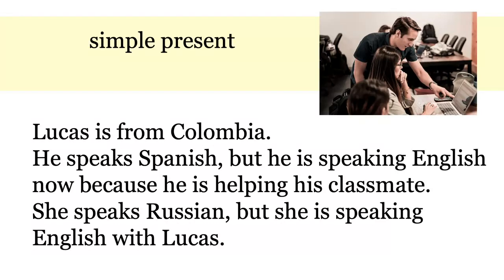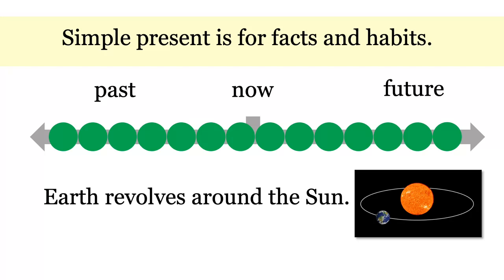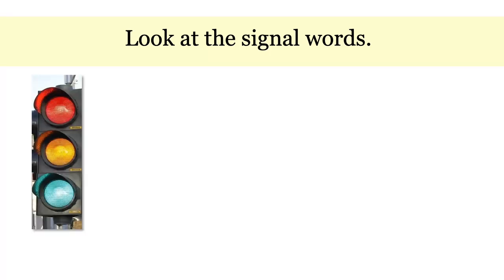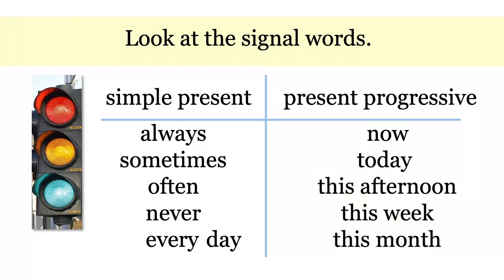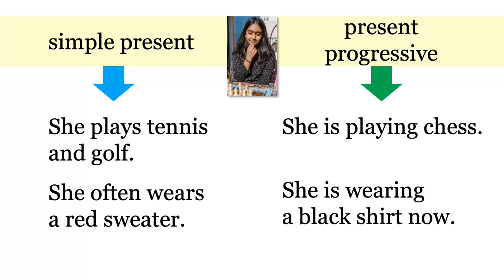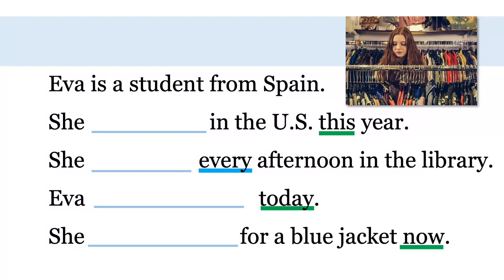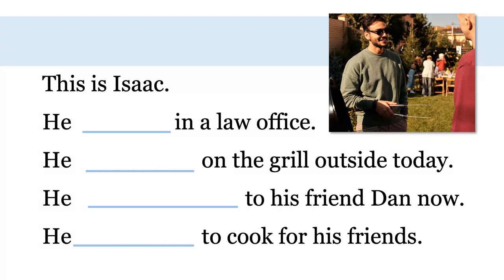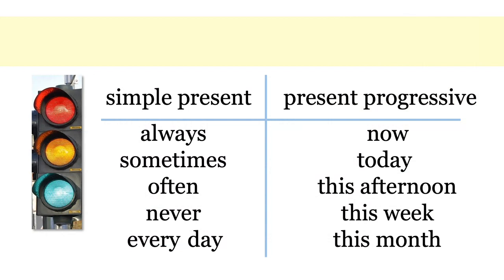Simple Present and Present Progressive with Signal Words - Present Simple and Present Continuous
In this engaging lesson, delve into the nuances of Simple Present and Present Progressive tenses. Understand the distinctions between them and grasp when to use each form correctly. From basic grammar rules to advanced strategies, this tutorial equips you with essential tools to enhance your English proficiency. Don't miss out on this opportunity to elevate your language skills!